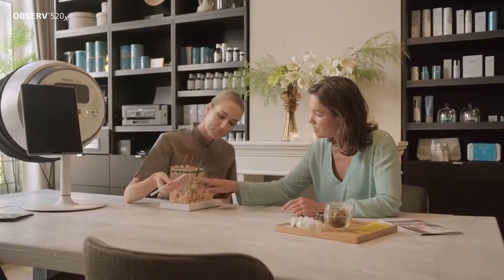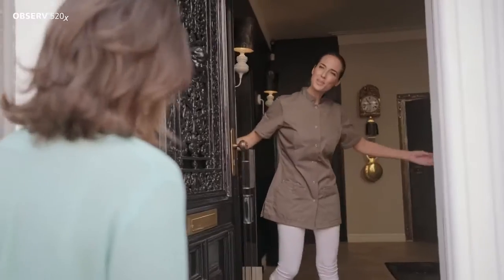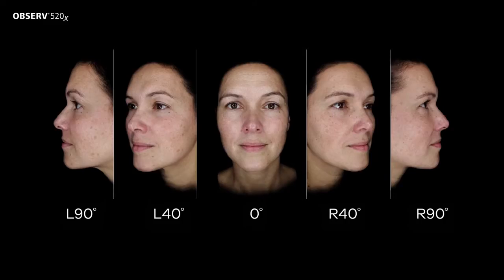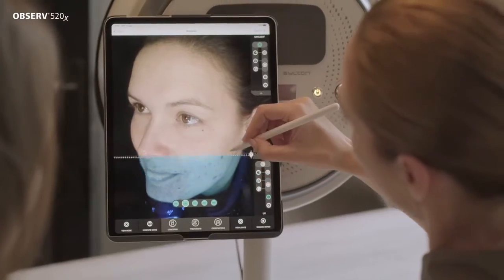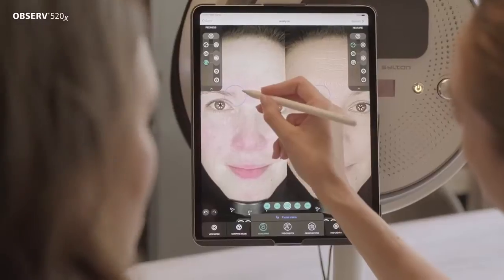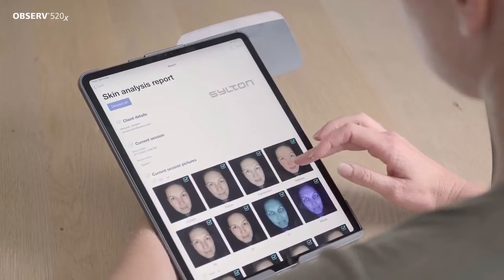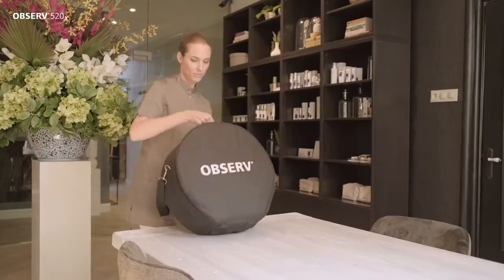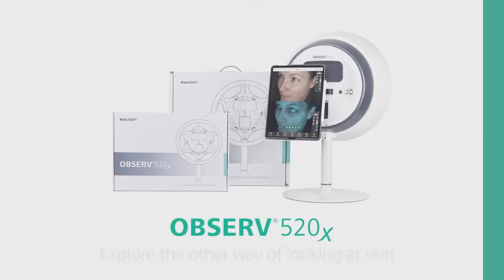OBSERV 520x - Technology enhanced skin analysis for aesthetic professionals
OBSERV 520x is a state of the art skin analysis system that assists aesthetic professionals with accurate skin condition diagnosis at both the epidermal and dermal layer.

Equipped with eight comprehensive observation modes to view and analyse skin health from the deepest layer right through to the surface, OBSERV 520x allows both the skin professional and client to study skin irregularities in great detail and discuss the best course of treatment to return the skin to balance.
This interactive approach, combined with clearly defined visual evidence, is a great way to build customer trust and rapport during a skin consultation to enable skin professionals to confidently guide the client through to skincare and treatment solutions with ease.

With OBSERV 520x clinicians can:
- Enhance every aesthetic consultation with intuitive, illustrative technology
- Create ‘skin awareness’ with unbiased proof
- Differentiate their aesthetic practice from the competition
- Generate before & after photos for expectation management and illustration of aesthetic procedures
- Strengthen customer understanding and investment in their skin, along with customer loyalty
- Better take advantage of cross-selling and upselling opportunities